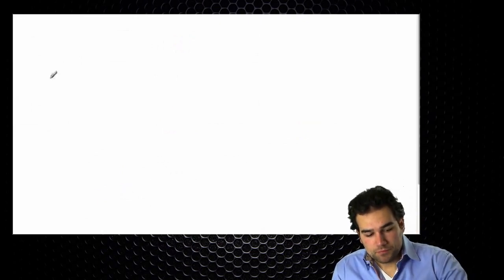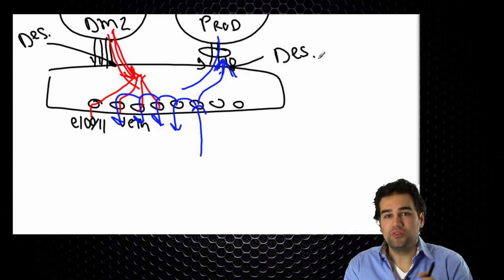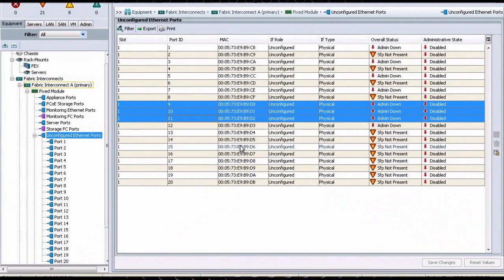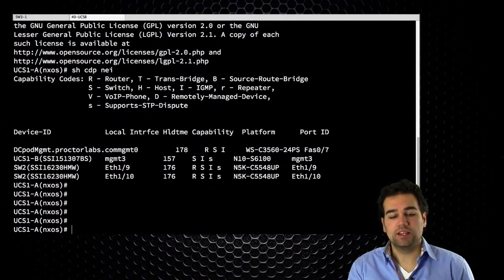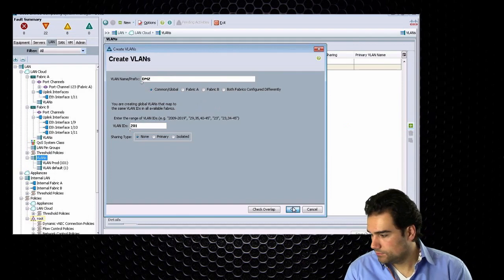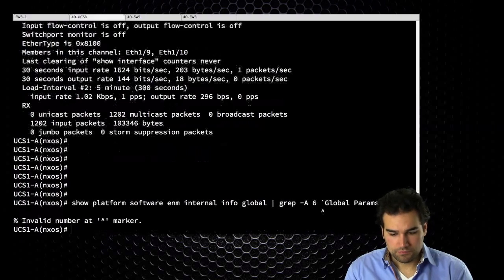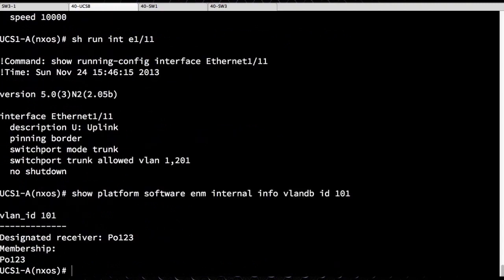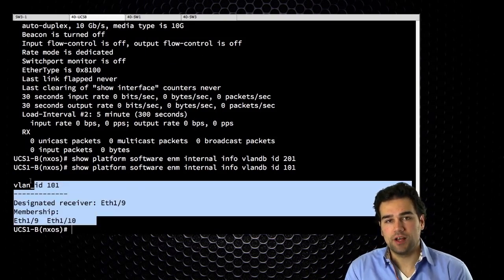32. UCS Disjoint Layer 2 #2